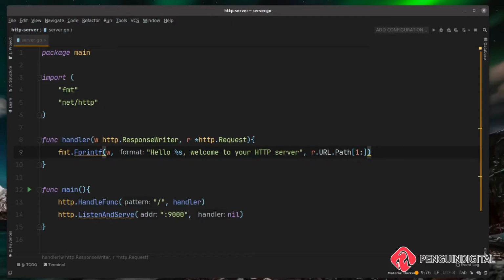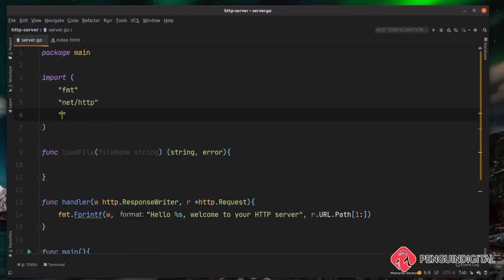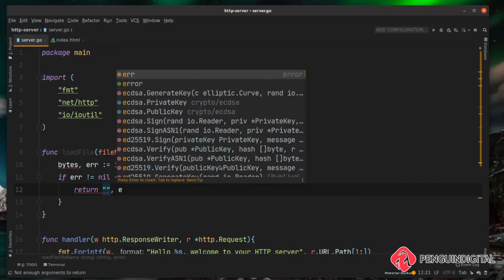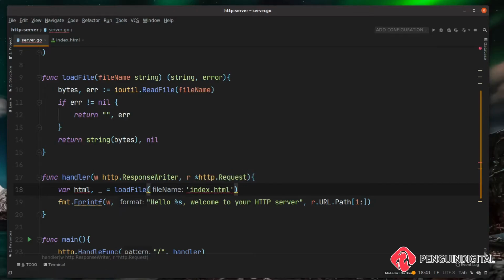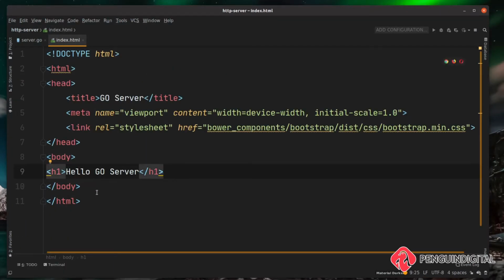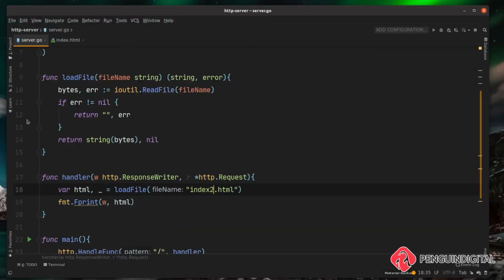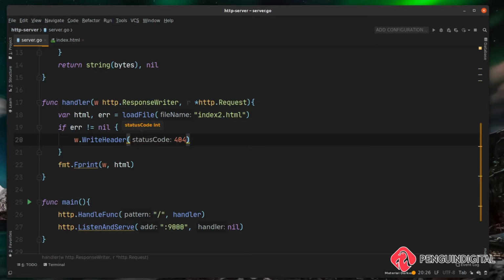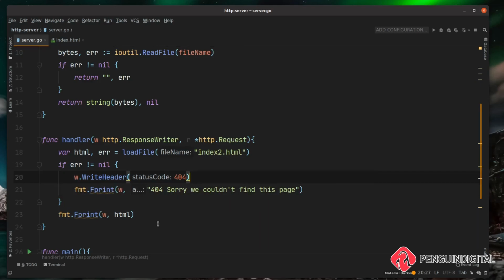Build a HTTP Server with GO Part 2 - GO Project